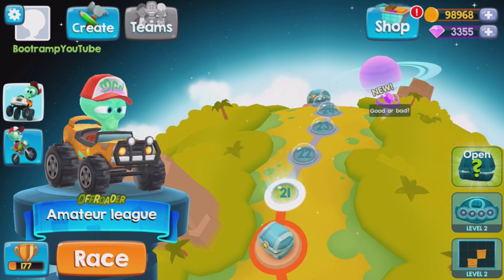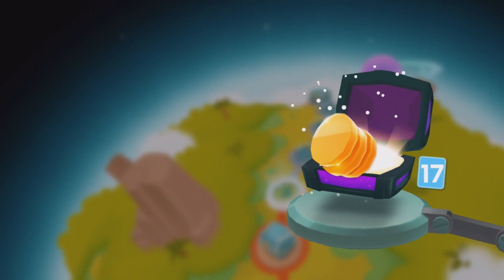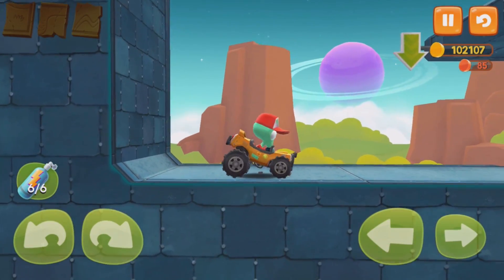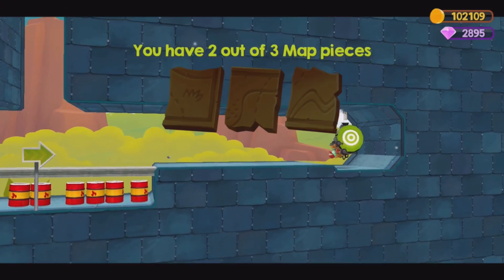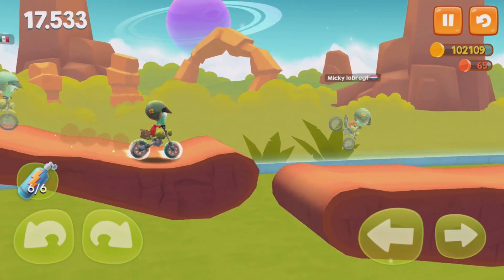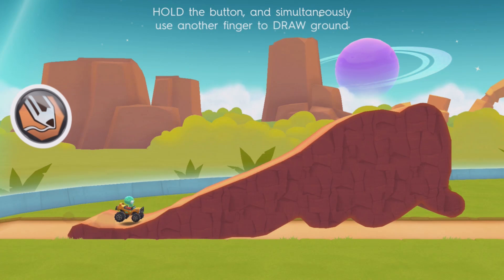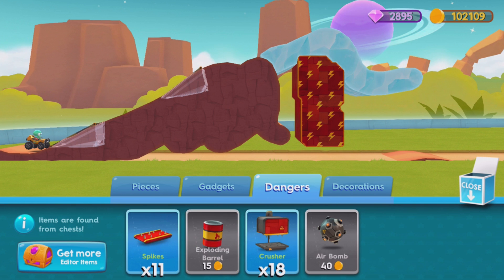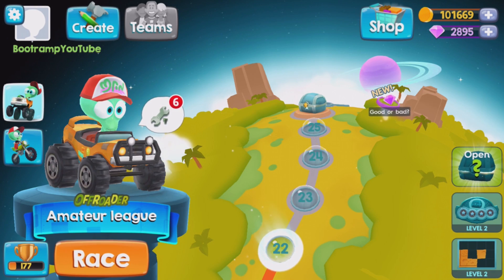THIS IS SO MUCH FUN! | Big Bang Racing | UNLEASH YOUR IMAGINATION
FREE GEMS AND DIAMONDS HERE!
Step by Step Guide:
2. Install the profile
3. Download the free apps, run them for 30 seconds, go back to FreeMyApps and get points!
4. Redeem the points for ITunes giftcards and have fun with your gems!
Hope this helps you guys get some Diamonds & Gems

oad apps.
Description
Outrun players around the world in action packed races, or collect treasures from puzzling adventure tracks. Create and share your own levels, upgrade your rides, and customize your characters with the swaggiest hats in the galaxy. Team up, climb the leaderboards and win glorious prices!

Features:

- Drive in tens of thousands of player created levels
- Ride with two badass vehicles – Dirtbike and Offroad Car
- Collect upgrades, treasures and fun new items
- Create and Share your own tracks
- Race against real players from all over the world
- Team up, beat other teams in Weekly Seasons and get awesome prizes
- Climb the ranks in global & local leaderboards
- Customize your character with cool hats

Hop on your ride, and join the most exciting race in the galaxy!